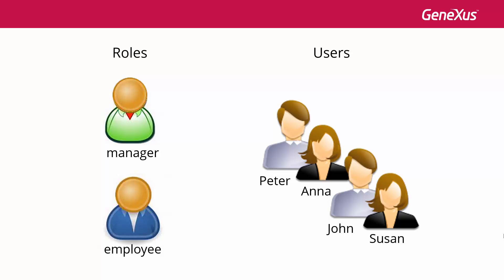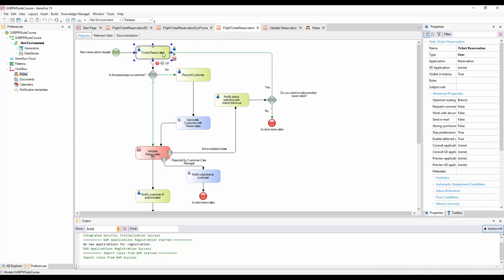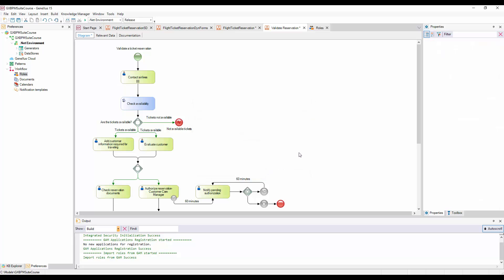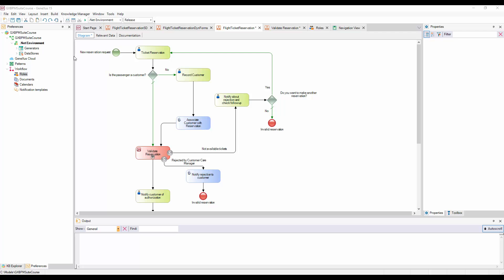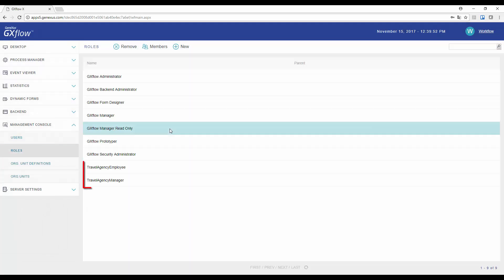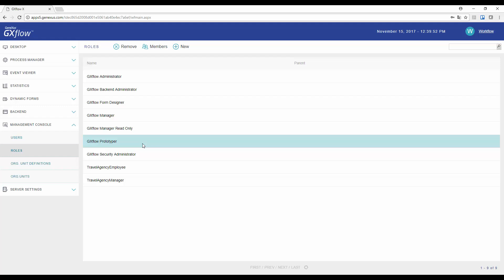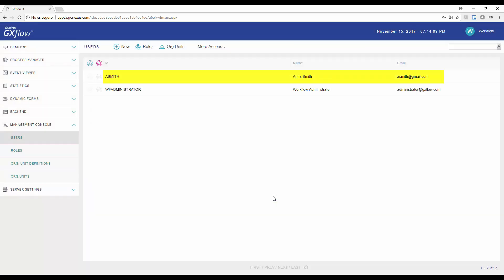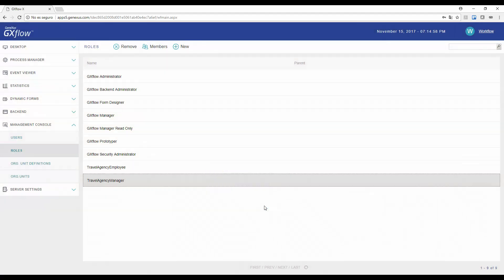Definition of users and roles